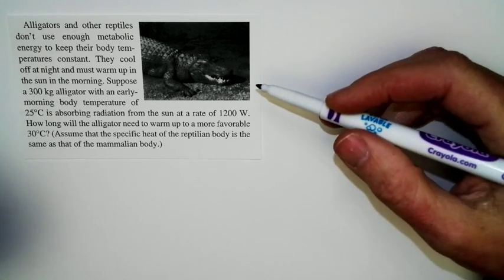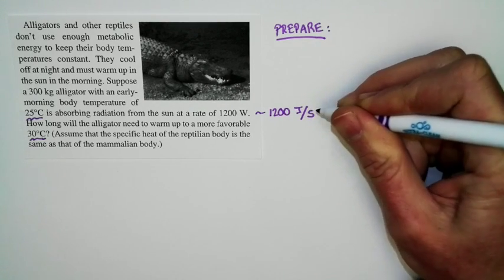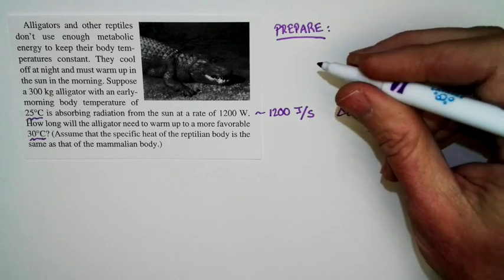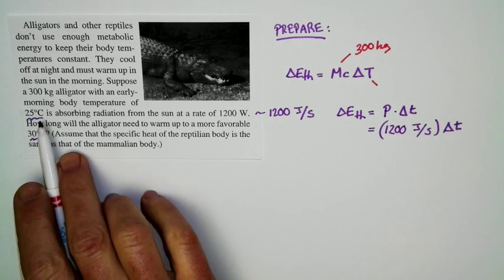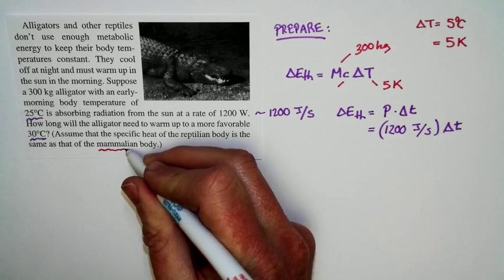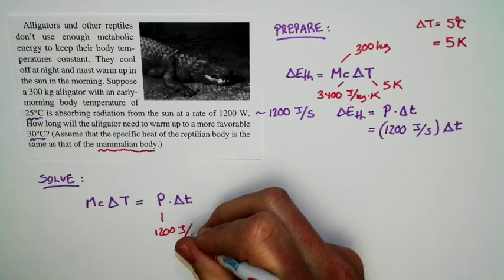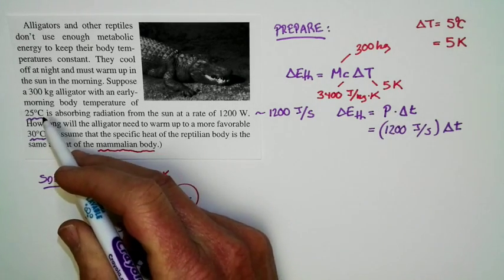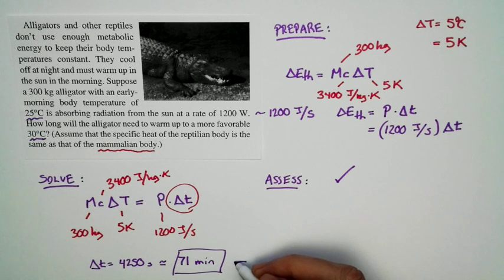Chapter 12, Problem 43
An alligator lying in the sun, warming itself. Radiant energy and heat capacity!